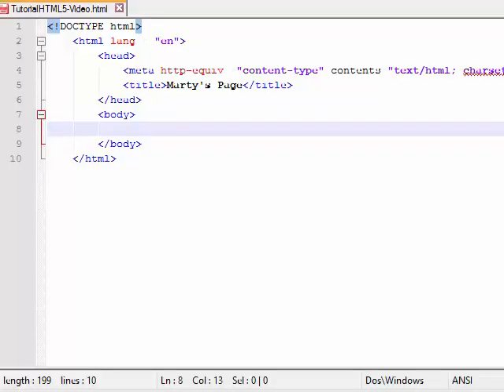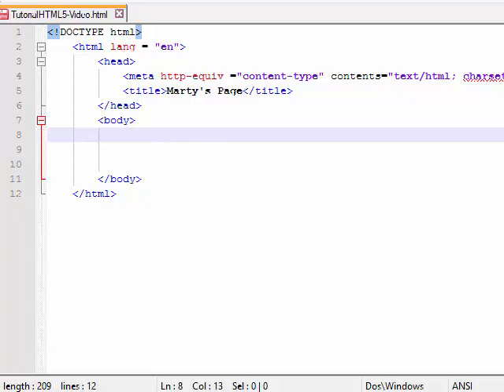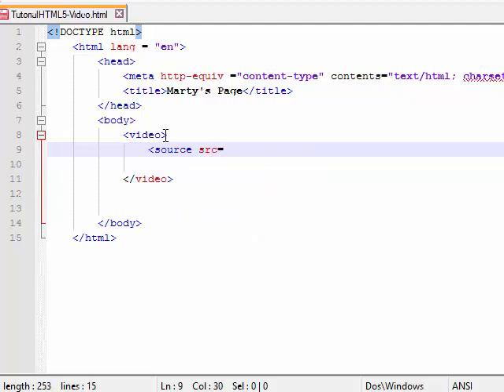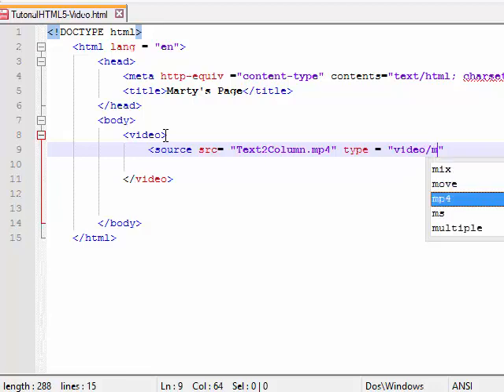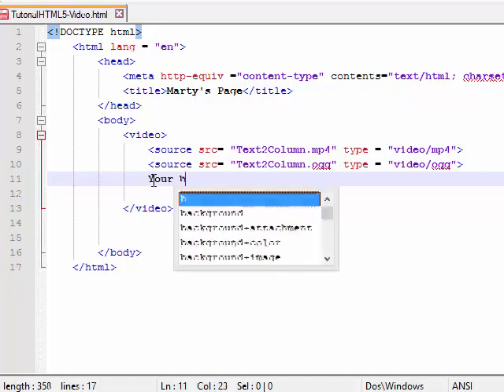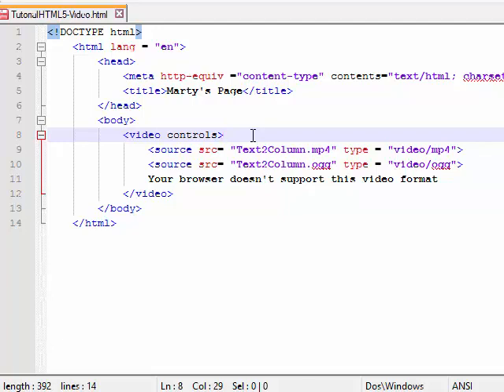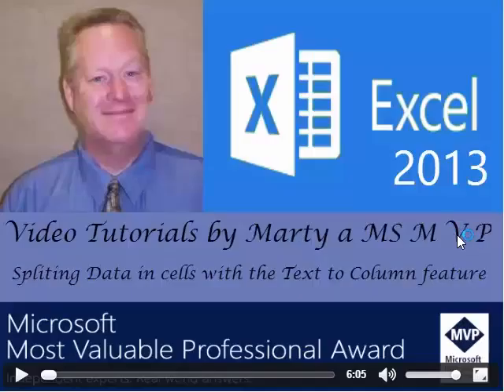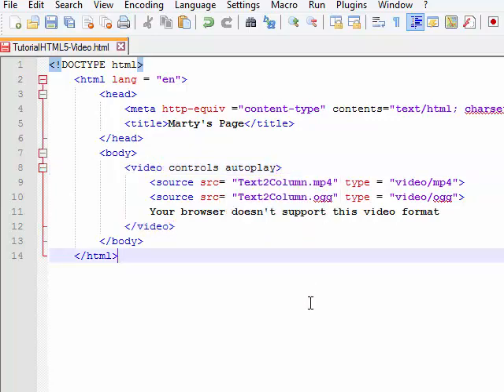HTML 5 Video Tag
Show Beginners how to code the HTML5 video tag